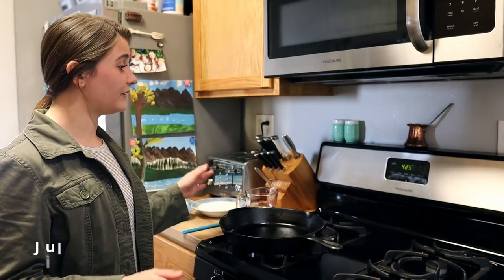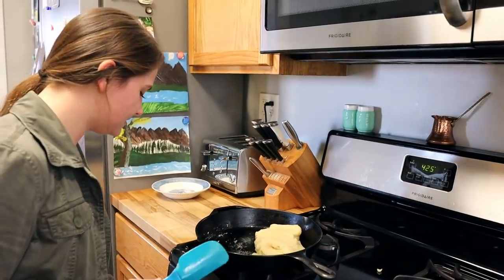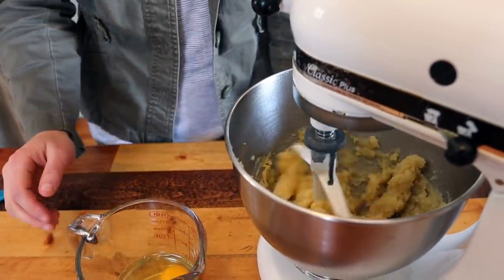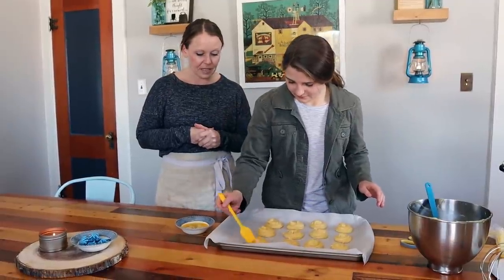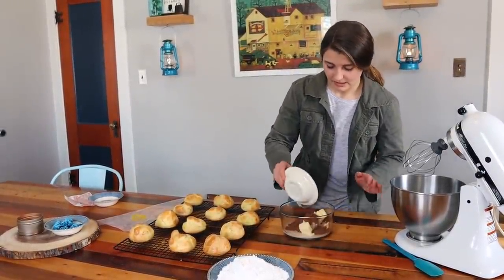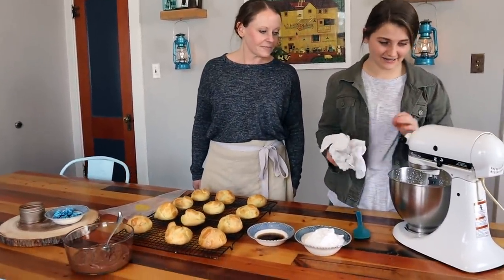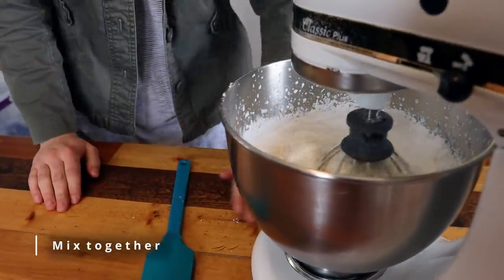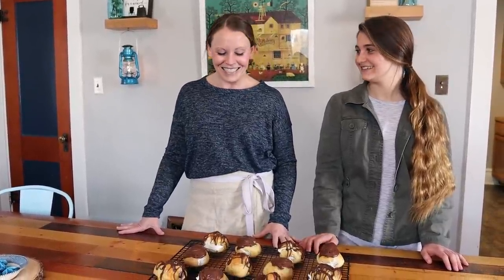How to Make Cream Puffs | French Pastry | Dessert | Sweet Treat | Pate a Choux | Whipped Cream | Yum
Today Julianne will share her painstakingly perfected recipe for cream puffs! This is one of our favorite treat desserts. Follow closely, and this step-by-step guide will yield professional level pate a choux pastries!

Here's the recipe:

3/4 cup plus 1/3 cup water
3/4 cup plus 1/3 cup all purpose flour
8 tablespoons butter
1 tablespoon sugar
1 teaspoon salt
3 eggs (plus one for egg wash)

*Once the dough is made pipe into 12 even dough balls and bake at 425° f for 5 minutes. Then turn the oven down to 375° f for 30 minutes. ***Do not open your oven***

Whipped Cream
2 cups heavy whipping cream
2 teaspoons vanilla
1 cup powdered sugar

Chocolate Icing
4 tablespoons cocoa powder
4 tablespoons milk
2 teaspoons vanilla
8 tablespoons butter
3 cups powdered sugar

00:00 Intro
00:42 Making the Shells
13:33 Making the Frosting
16:35 Making the Filling
19:54 Putting it all Together